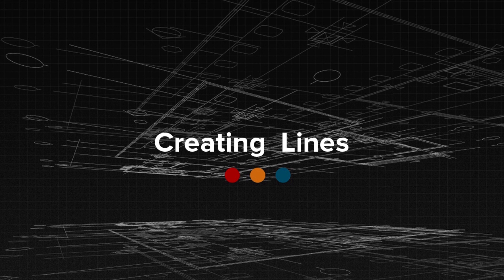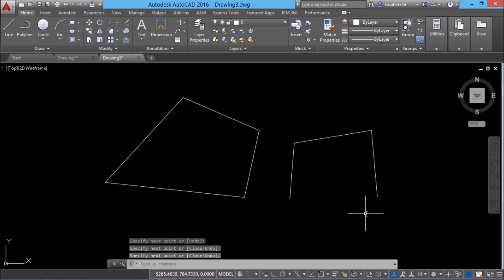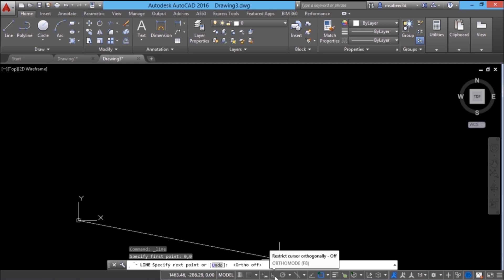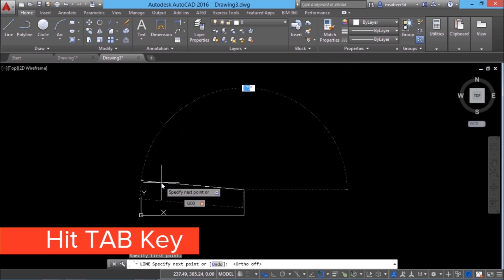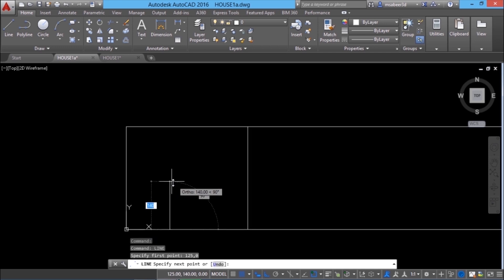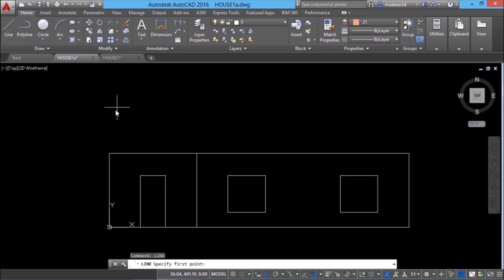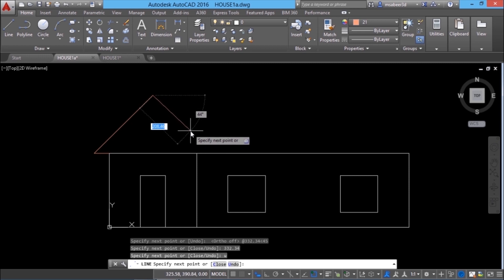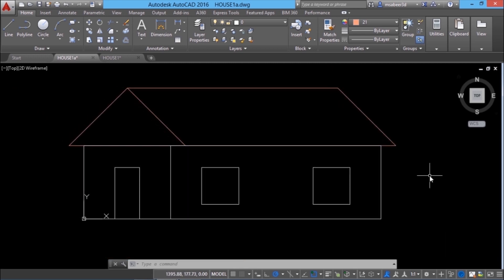METHODS TO CREATE LINES IN AUTOCAD | AUTOCAD POLAR TRACKING | AUTOCAD BASICS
METHODS TO CREATE LINES IN AUTOCAD , AUTOCAD POLAR TRACKING - In this Tutorial you will learn the Procedure to Create Lines such as :

1. Picking Method
2. Absolute Coordinate Method
3. Ortho Mode Activated
4. Dynamic Mode Activated

You will also learn Concepts of :

1. Properties Palette
2. Polar Tracking and
3. Grip Editing

While creating Lines .
You will also get a chance to create a Simple Elevation of a Residence using LINE Command

If the First Whatsapp group is full , you can use the the following one